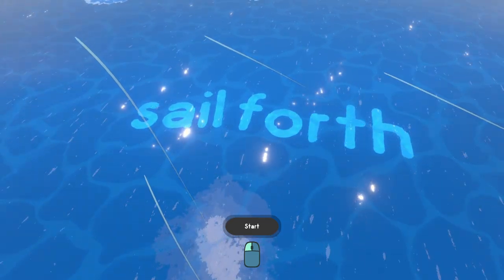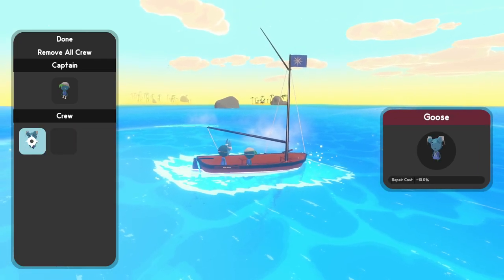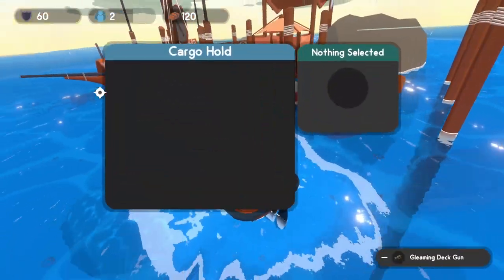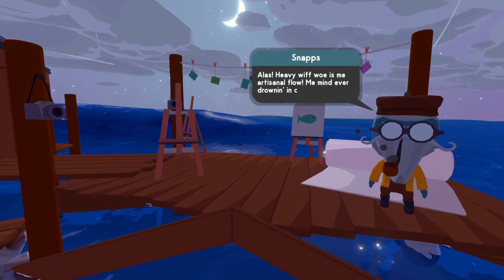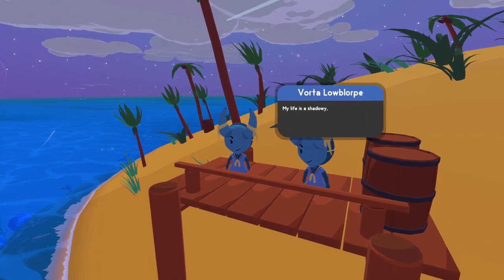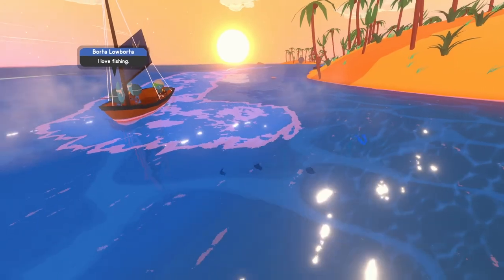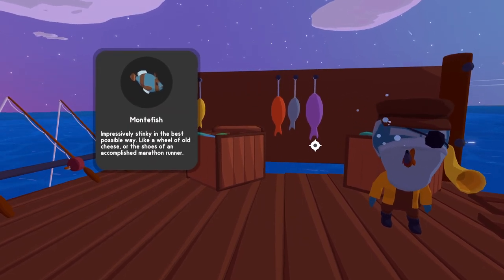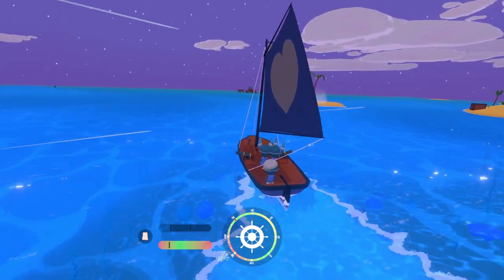Is Sail Forth Worth Playing?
In this video I'll be taking a look at Sail Forth, a new sailing adventure game available on Nintendo Switch, Playstation 4 and 5, Xbox One, Xbox Series X and S and PC via Steam and Epic Games.